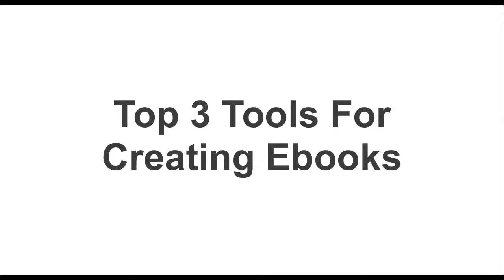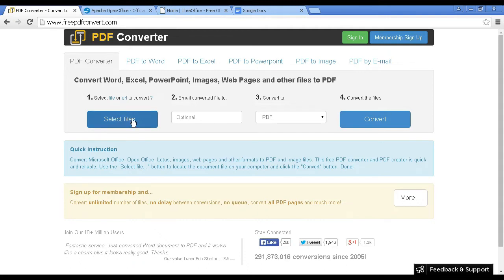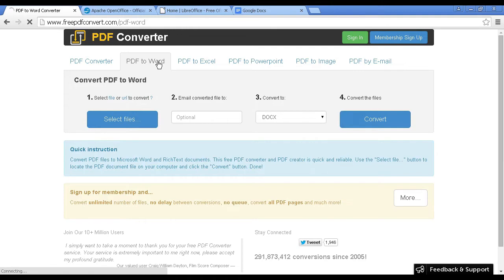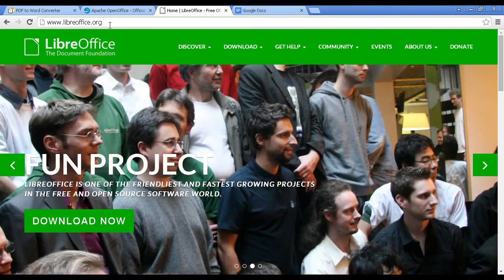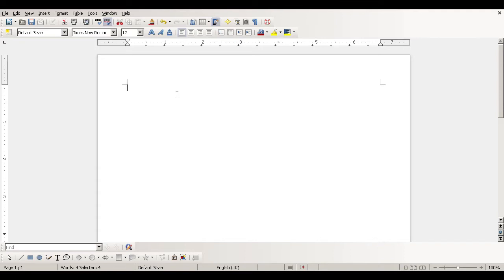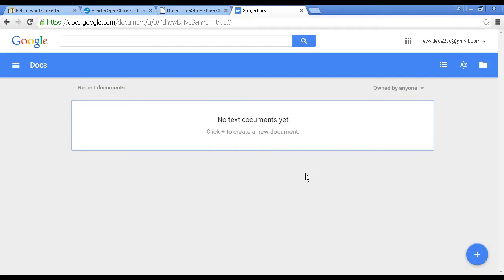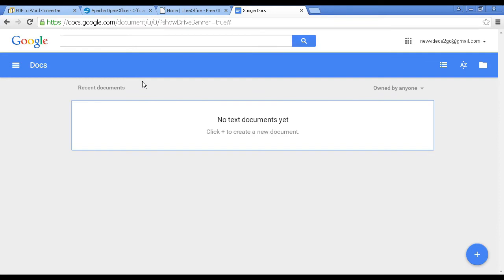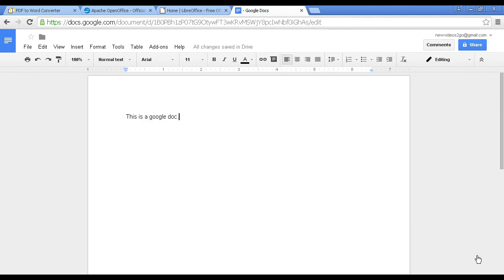Top 3 Tools For Creating Ebooks